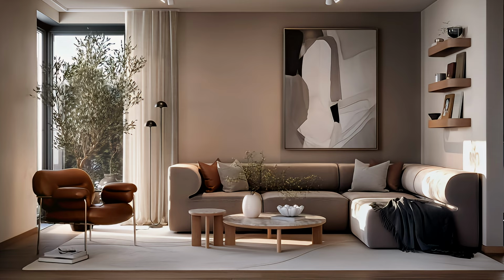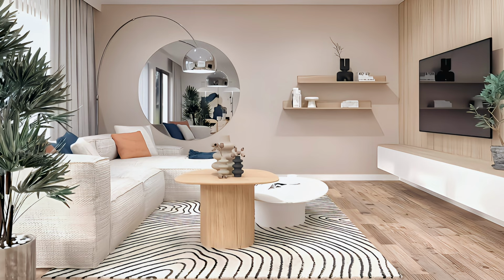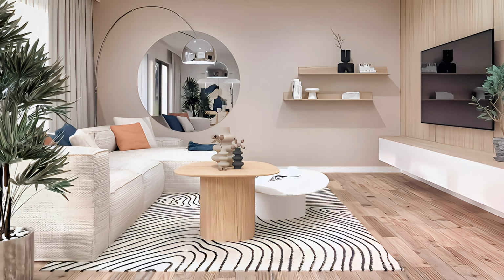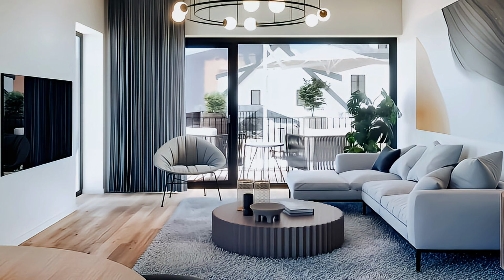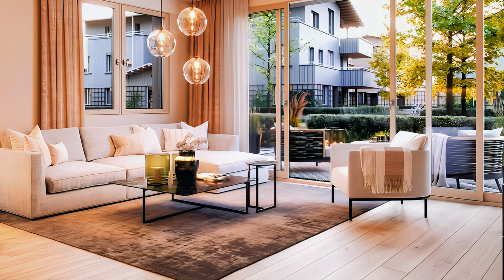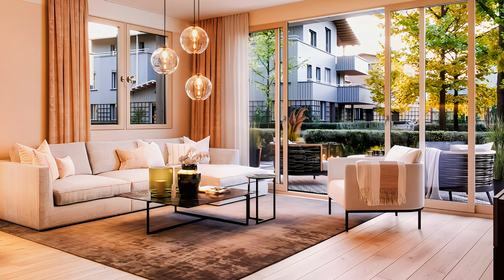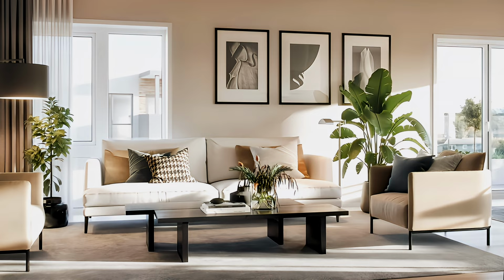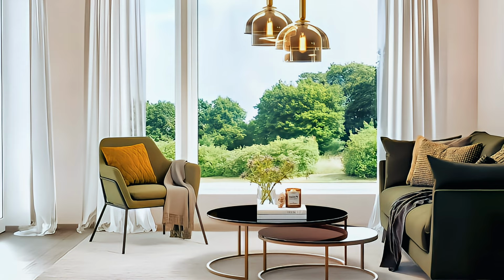Modern City Living | Small Living Rooms | NEW DESIGN IDEAS, #7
Welcome to Part 7 of our “Modern City Living | Small Living Rooms | NEW DESIGN IDEAS” series! 🛋️
In this episode, we’re diving into the art of maximizing style in minimal spaces. Whether you’re a city dweller with a cozy corner or just looking to refresh your compact living area, we’ve got fresh, innovative designs that’ll transform your space into a chic and functional haven.

What’s Inside:
• Space-Saving Wonders: Discover furniture that doubles as storage and decor pieces that elevate without overwhelming.
• Color Magic: Learn how to use color theory to make your small living room look larger and more inviting.
• Light It Up: Tips on lighting techniques that can give the illusion of space and set the mood for any occasion.
• Accessorize Smart: Choosing accessories that are as practical as they are stylish.

Expert Insights: Hear from interior design gurus who specialize in small spaces and learn their secrets to creating a beautiful, livable room.

Looking for more inspiration? Check out our previous episodes for a treasure trove of ideas that’ll help you make the most of your urban abode. Happy decorating! 🎨🏡

Camera: Cody Harris
Narrator: Lulu Stamate
Editor and Producer: Grig Stamate

Track: “The Universe Is a Bitch (Instrumental Version) - Maybe”